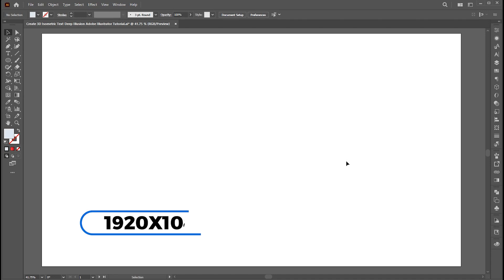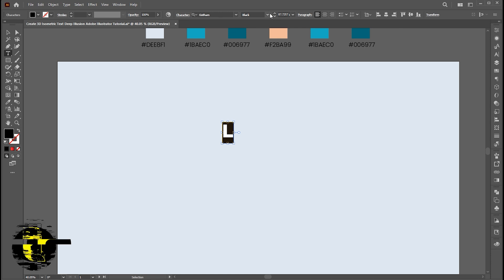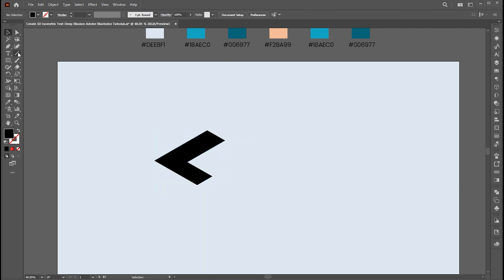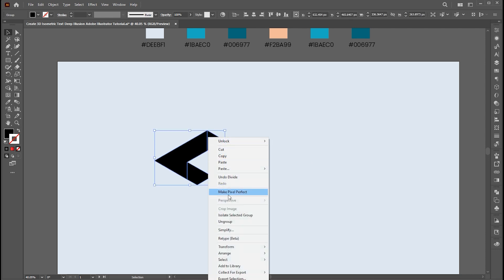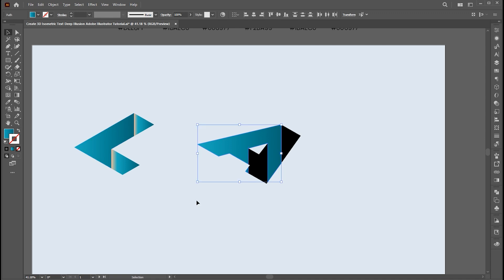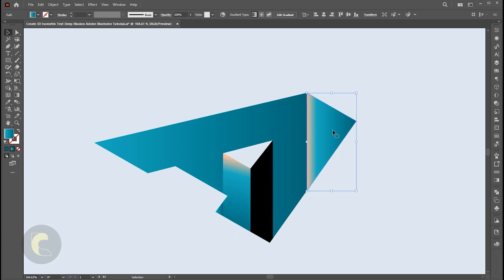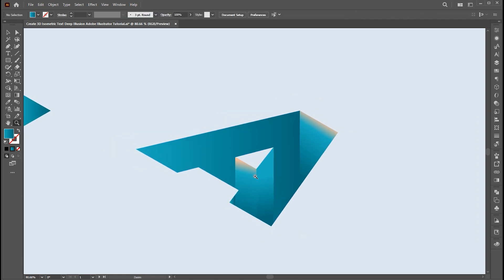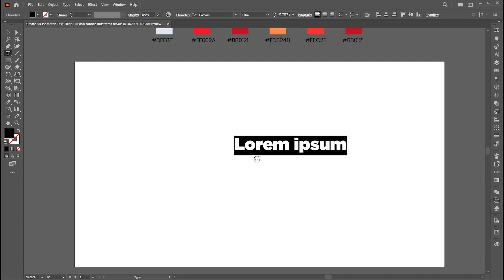Create 3D Isometric Text Deep Illusion in Illustrator | Adobe Illustrator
Hi everyone,

In this tutorial, I will teach you How to Create 3D Isometric Text Deep Illusion in Illustrator | Text Deep Illusion | Adobe Illustrator | Learn Creative.

Keep learning..!

illustrator tutorial,
adobe illustrator,
learn creative

Learn Creative